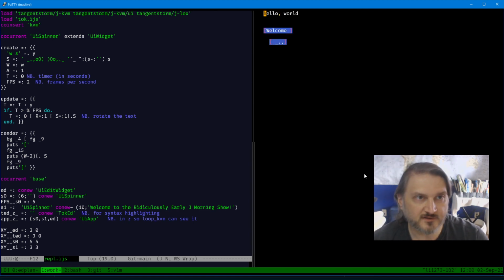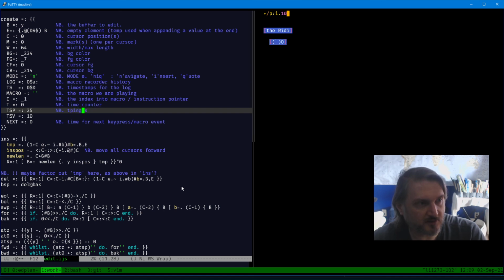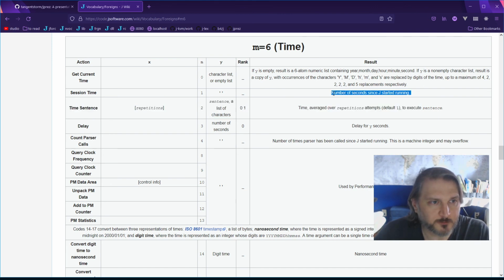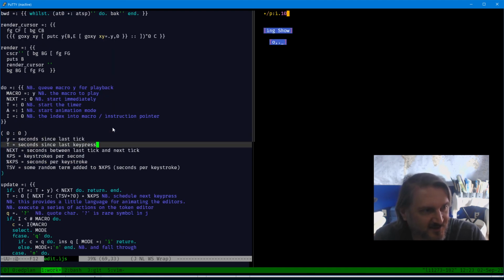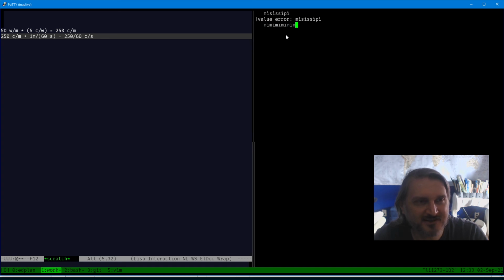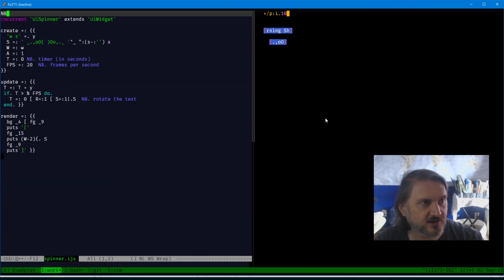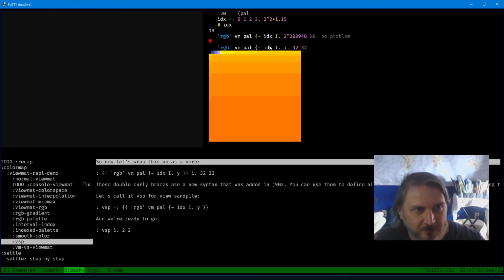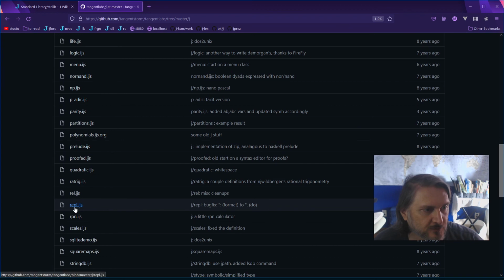#4 : Simulating Natural Typing Speed - The Ridiculously Early J Morning Show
In this episode I struggle with basic arithmetic and doubt my own sanity trying to get macro playback to look natural, then wrap up at the end with some thoughts about implementing a read-eval-print loop in J.

-- contents --
00:00 recap
03:30 macro playback timers
13:00 modeling typing speed
21:50 debugging

36:25 d'oh! :)
48:45 start on REPL